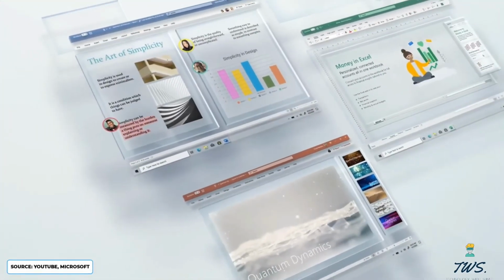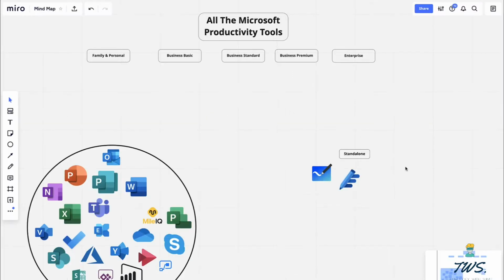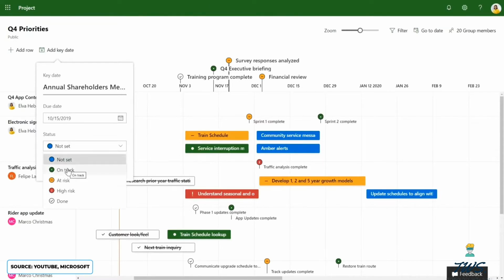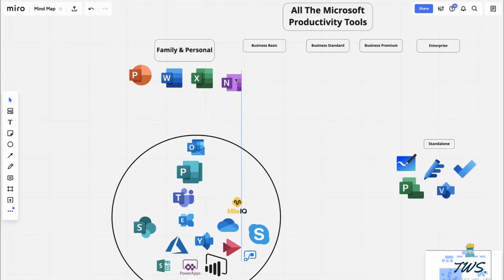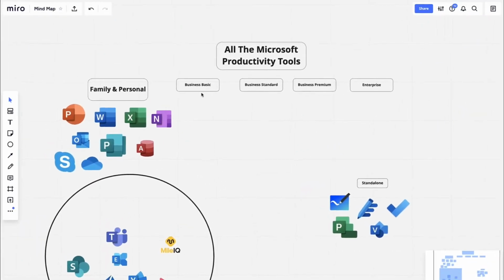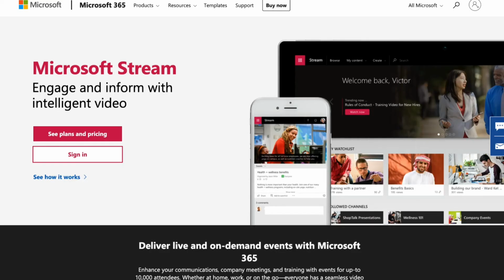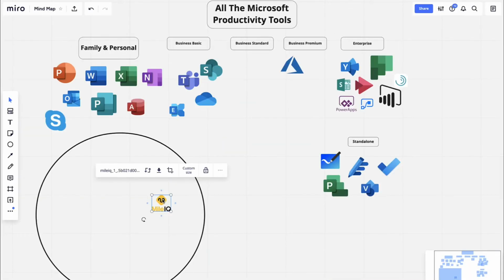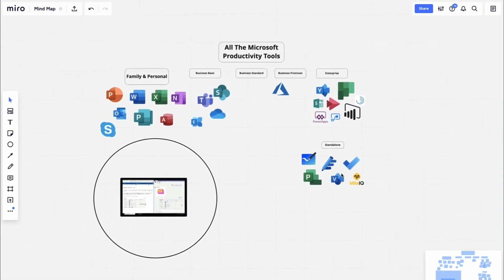Introducing Microsoft Apps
I am an MBA from the AIMA-CMA, Delhi with over 17 years of business experience. I am married to Manisha and have two sons Garvit (14) and Arpit (10). I am an active Youtuber and  a member in BNI.

I am a serial entrepreneur. My tech co called Adviacent.com Provides Cybersecurity Solutions to  BFSI, Manufacturing and IT/ITES companies.

Currently I am working on my 3rd venture where I train entrepreneurs to use Technology to fully automate their business & run it from anywhere.

I'm on Instagram as asksuumit. Install the app to follow my photos and videos.